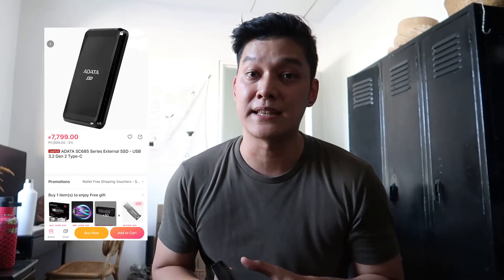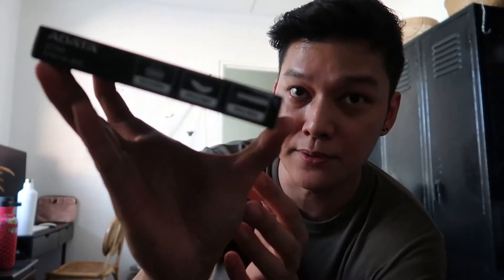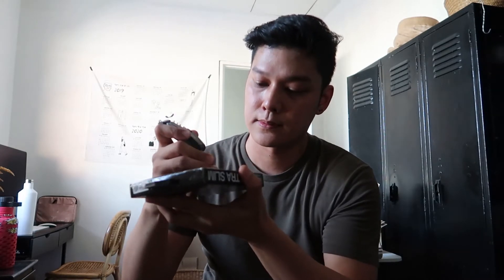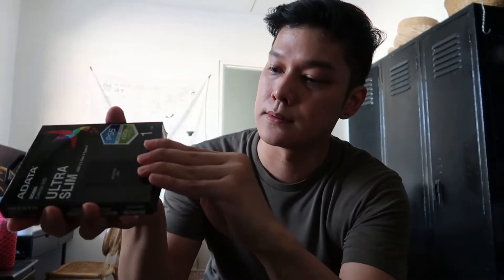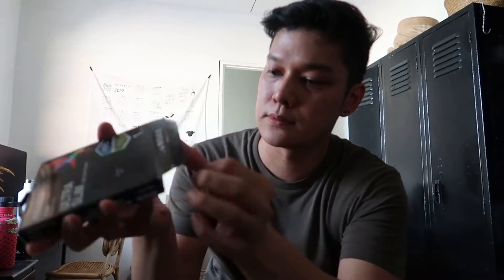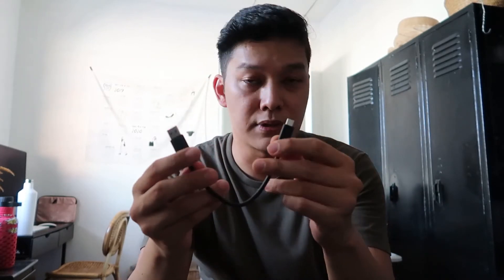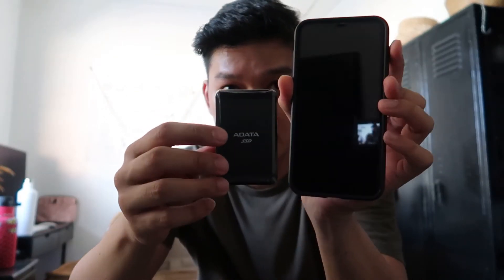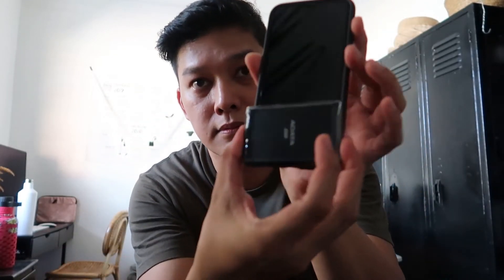ADATA SC685 EXTERNAL SSD UNBOXING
Unboxing of ADATA SC685 External SSD